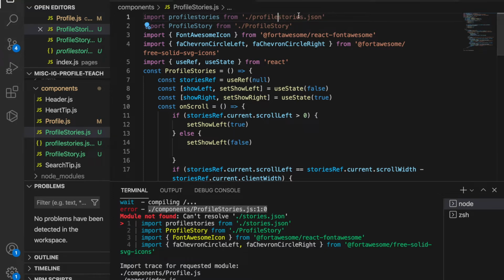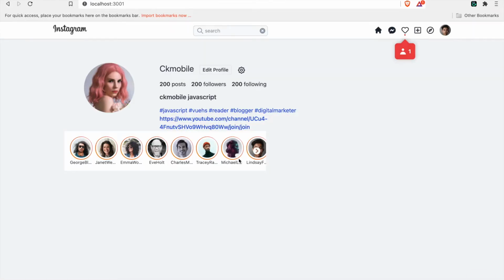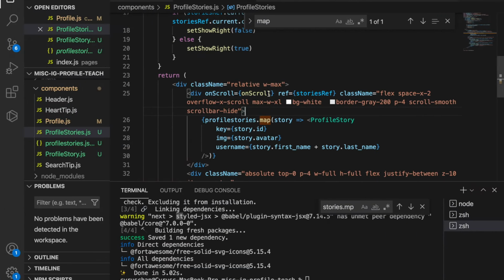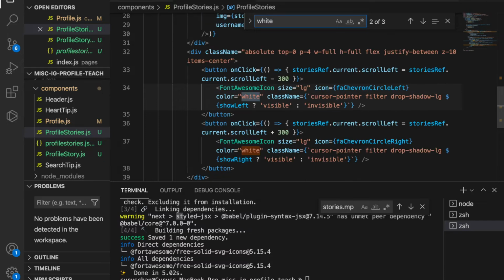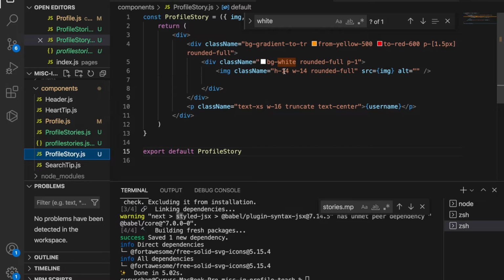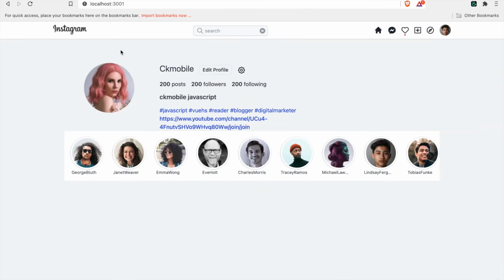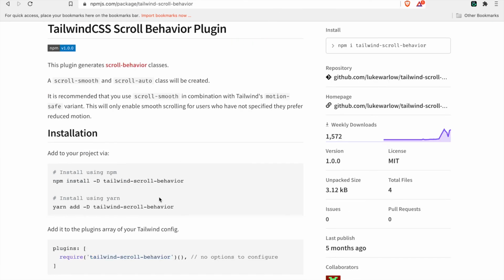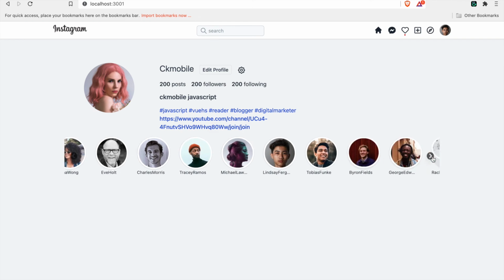Instagram UI Clone (Profile) with NextJS and TailWindCSS #4 profile stories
In this video, we are going to add the stories to the profile page, we are going to copy the ig stories component from other project and just make a few tweaks to finish this part.

🔥Complete Courses🔥
Gumroad Web and mobile complete courses